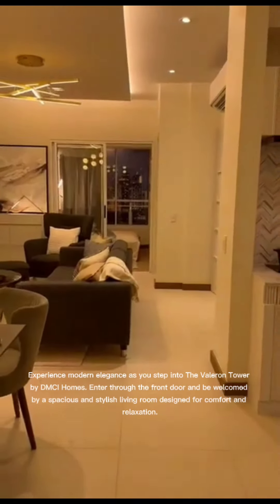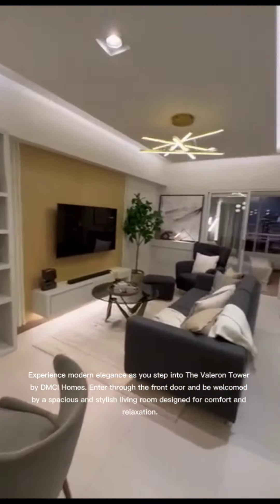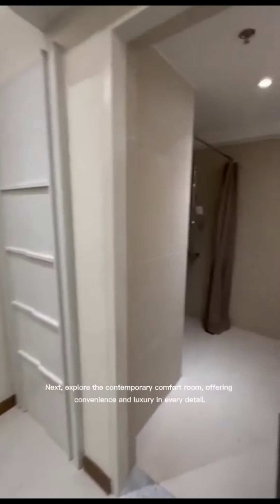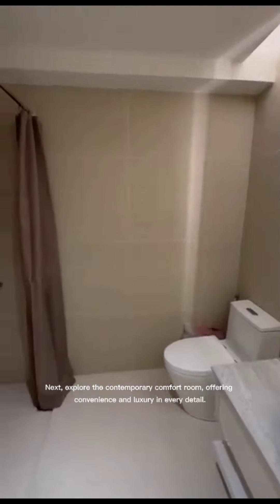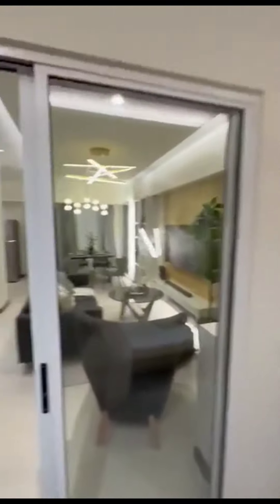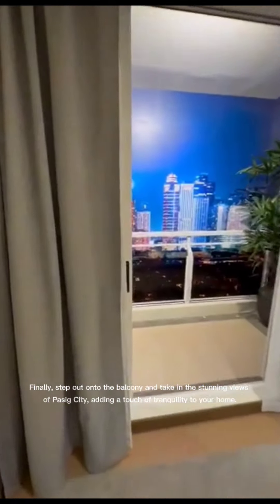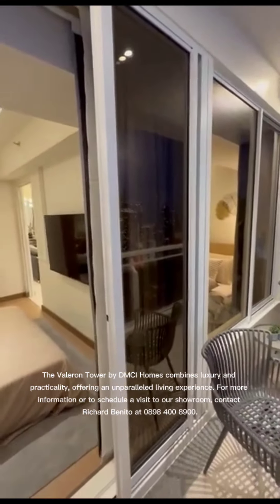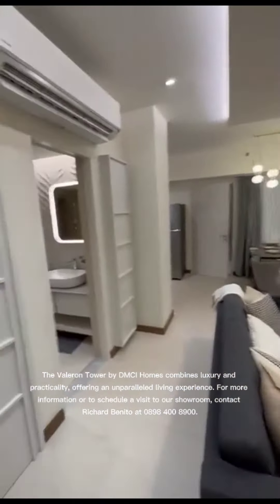DMCI HOMES | THE VALERON TOWER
🌟 Looking for condo near Arcovia, Tiendesitas, Ortigas and Eastwood? Explore The Valeron Tower, strategically located along C5 Road in Pasig City!

✅ Tired of renting and not owning your own place?

Start investing with DMCI Homes, offering valuable and affordable condominiums with Resort-Inspired-Amenities 🏠

Secure a unit now for only 𝐏𝟐𝟎𝐊 reservation fee.

📍𝑴𝒐𝒅𝒆𝒍 𝒖𝒏𝒊𝒕 𝒂𝒏𝒅 𝒂𝒄𝒕𝒖𝒂𝒍 𝒖𝒏𝒊𝒕 𝒊𝒔 𝒂𝒗𝒂𝒊𝒍𝒂𝒃𝒍𝒆 𝒕𝒐 𝒗𝒊𝒆𝒘.

✅ 𝗦𝘁𝘂𝗱𝗶𝗼 𝗧𝘆𝗽𝗲 – 32.50sqm to 34.50sqm

✅ 1 𝗕𝗲𝗱𝗿𝗼𝗼𝗺 𝗨𝗻𝗶𝘁 – 46.5sqm to 53.00sqm

✅ 2 𝗕𝗲𝗱𝗿𝗼𝗼𝗺 𝗨𝗻𝗶𝘁 – 59.00sqm to 91.00sqm

✅ 3 𝗕𝗲𝗱𝗿𝗼𝗼𝗺 𝗨𝗻𝗶𝘁 – 76.00sqm to 85.00sqm

‼️𝗣𝗿𝗶𝗰𝗲 𝘀𝘁𝗮𝗿𝘁 𝗮𝘁 𝗣16,565 / 𝗠𝗼𝗻𝘁𝗵‼️

🔶Pet Friendly
🔶Lifetime Condo Ownership (Perpetual)
🔶Low Monthly Payment
🔶Bigger unit cuts
🔶Rental Business

Near:
🚩The Fort BGC
🚩MCkinley Hills
🚩Tiendesitas
🚩C5 road Pasig
🚩Arcovia
🚩Ortigas Center
🚩Eastwood City
🚩Capitol Commons

🌺AMENITIES AND FACILITIES🌺
24-hour Security
Badminton Court
Children's Playground
Clubhouse Convenience Store
Fitness Gym
Function Hall Game Room
Gazebo/ Cabana
Grill Pits
Jogging/ Biking Path
Kiddie Pool
Landscaped Gardens
Lap Pool

🎤Be the first to know! DMCI Homes Upcoming Condo in C5 Pasig is soon to launch!

📍Located in Rodriguez Jr Ave Pasig City with access at C5 Road! Across the site is the access to Doña Julia Vargas Avenue.

Name: Richard Benito
Position: Property Consultant

The Valeron Tower is strategically located along C5 Road in Pasig City, providing easy access to Ortigas Center, BGC (Bonifacio Global City), and other major business districts, schools, hospitals, and commercial centers.